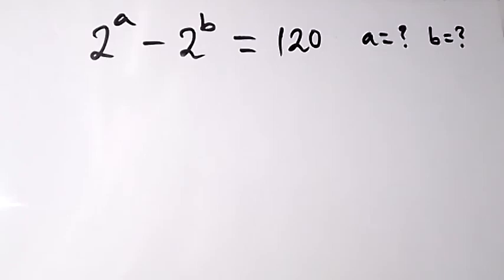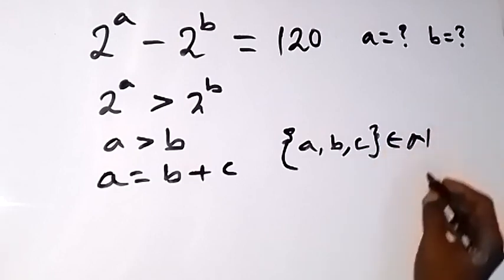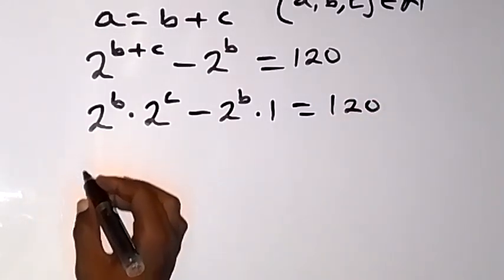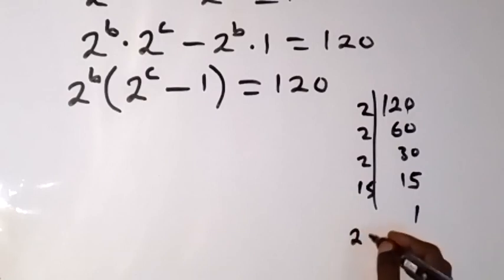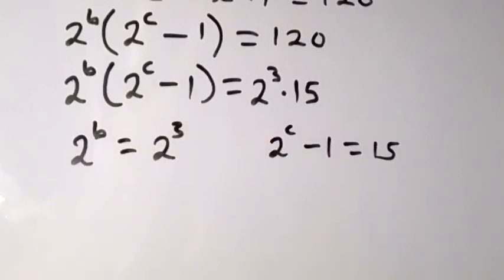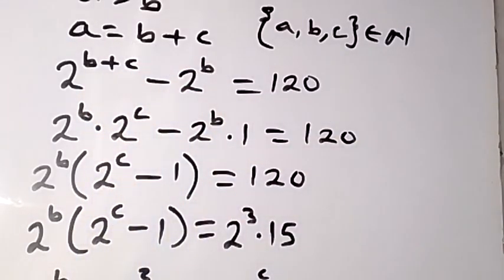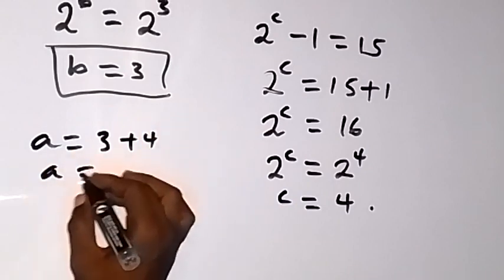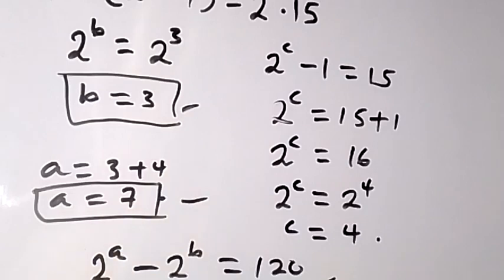France Math Olympiad Problem | You should know this trick!